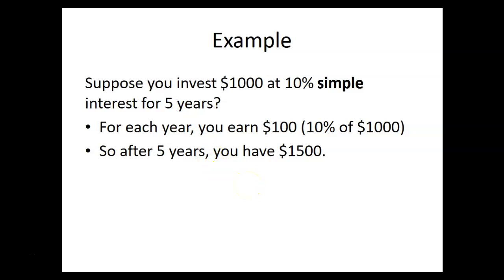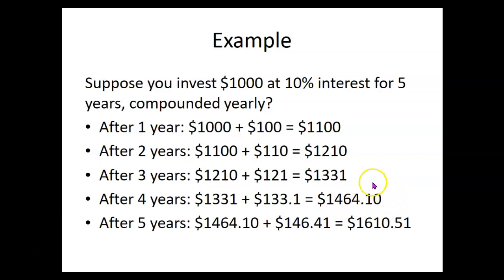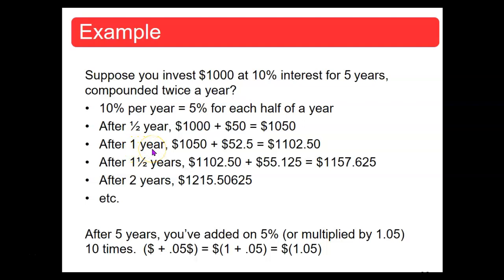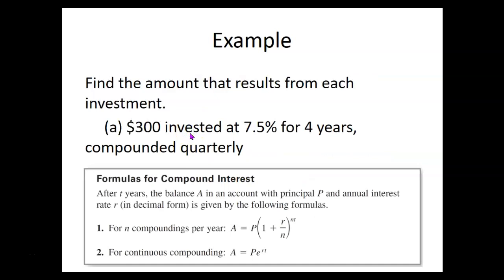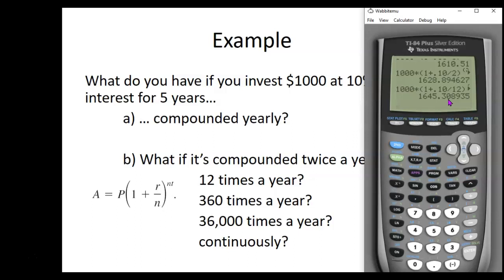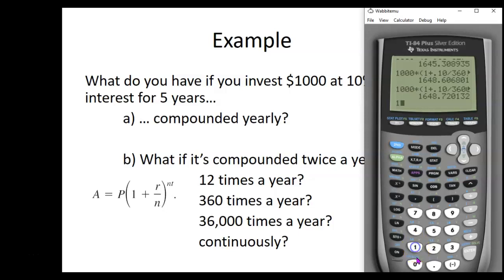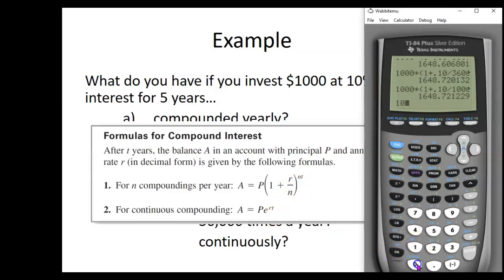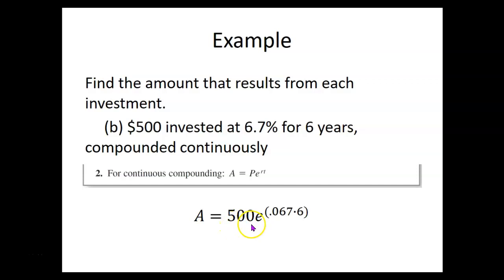5.1 Exponential Functions part 5